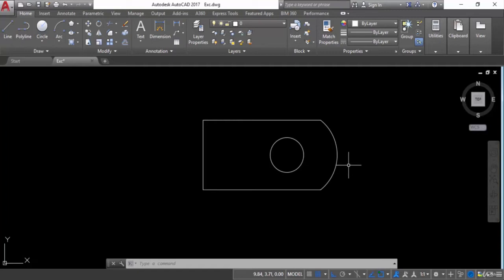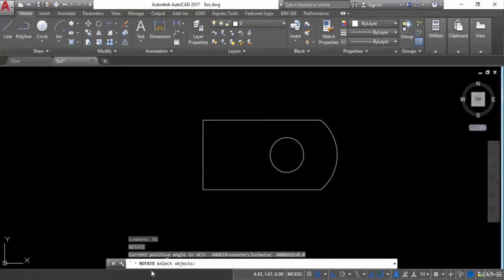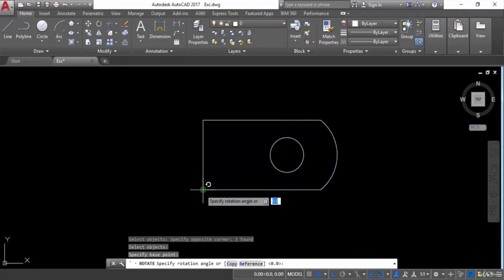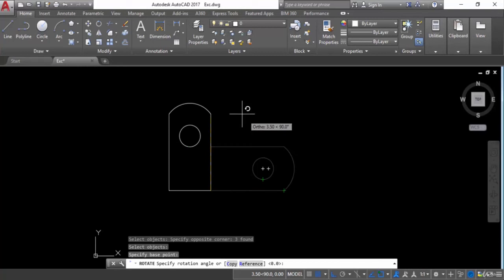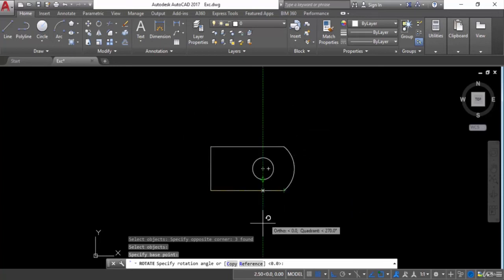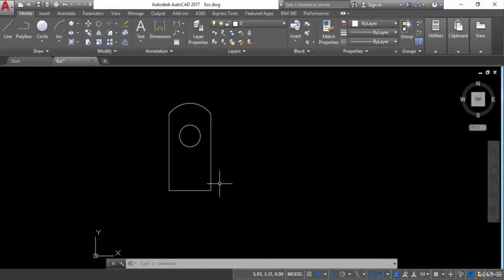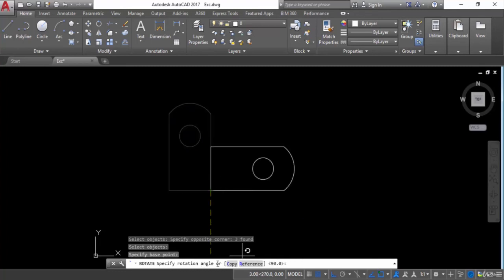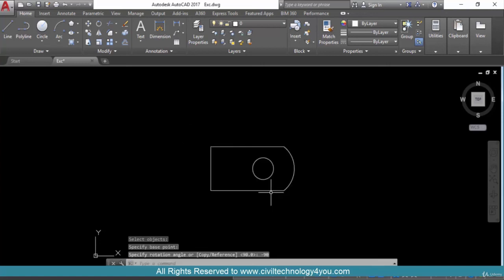AUTODESK AUTOCAD CIVIL ENGINEERING SOFTWARE 20. Rotate Command